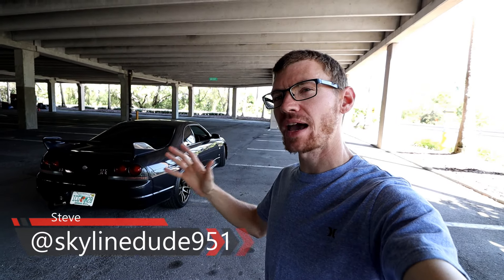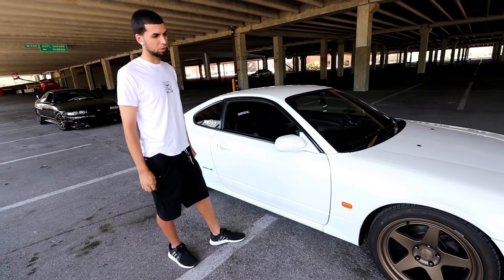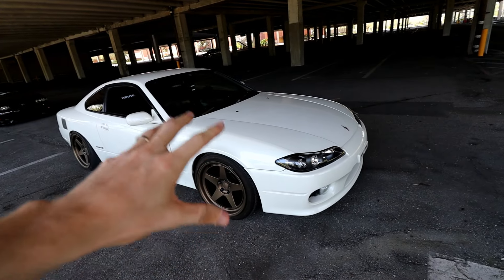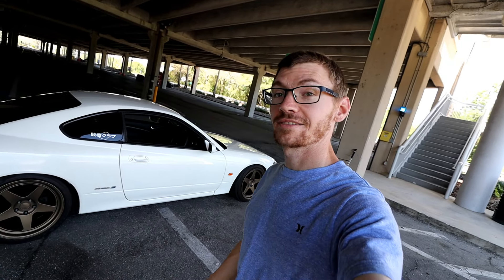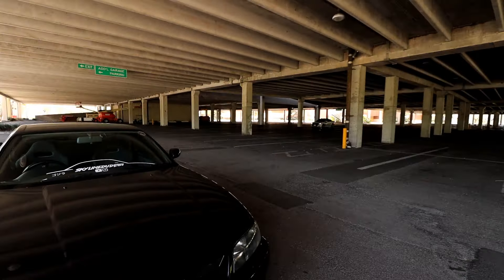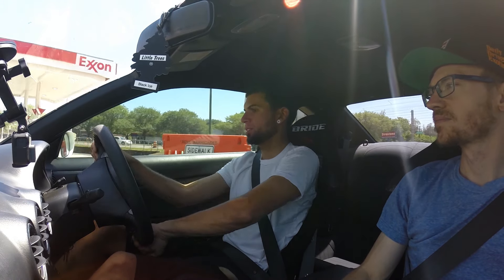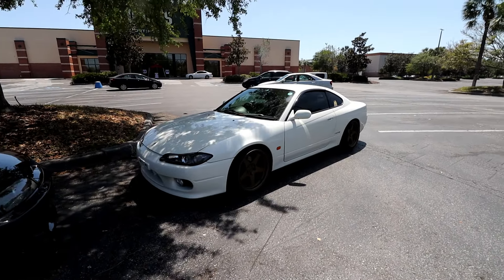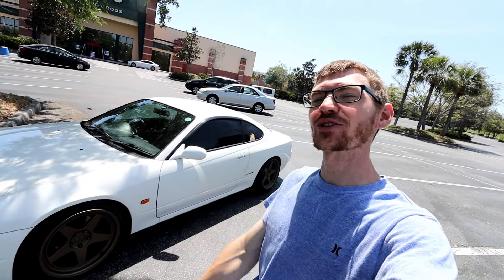IS THE S15 SILVIA SPEC S ANY GOOD?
Today we review A S15 Silvia spec s and see if it is really any better than a S13 or S14 240sx.

previous videos